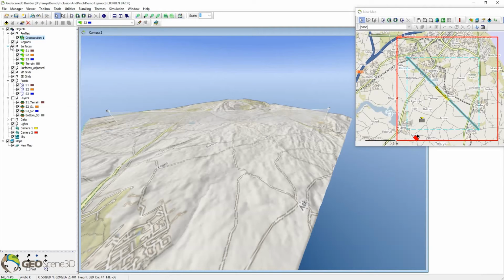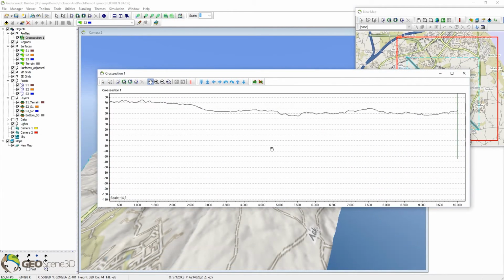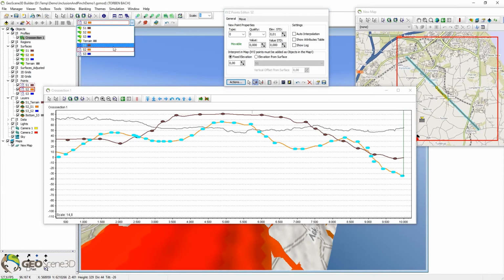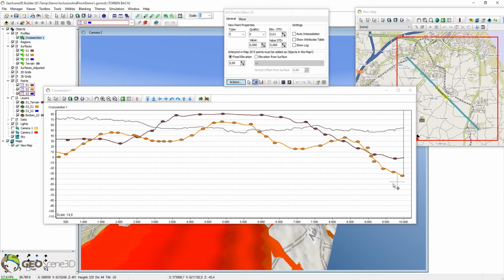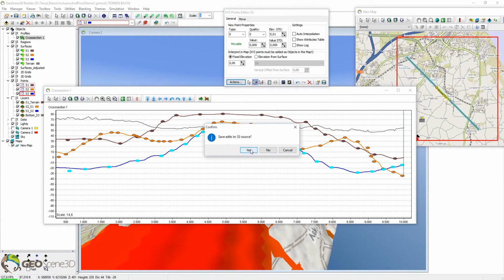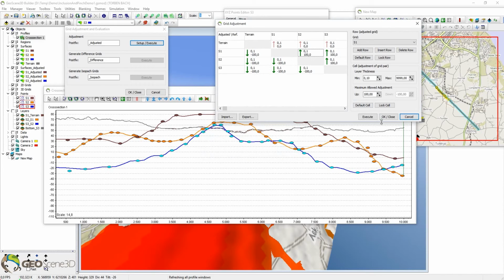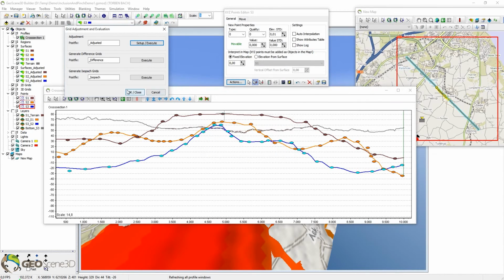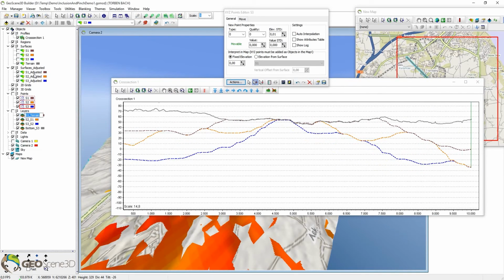Tutorial - Pinchout in GeoScene3D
Modelling solid layers with pinch out structures in GeoScene3D